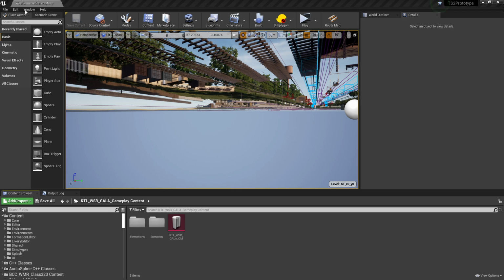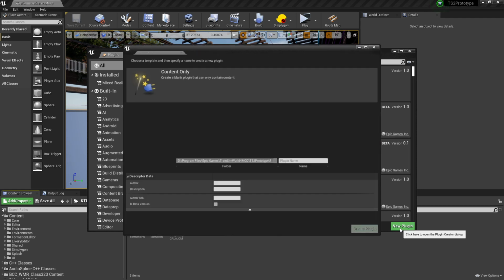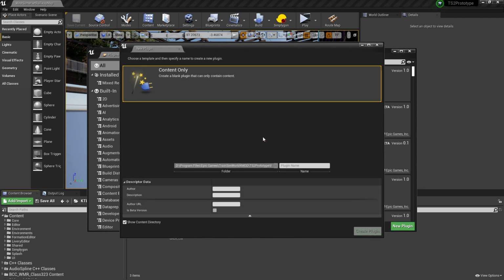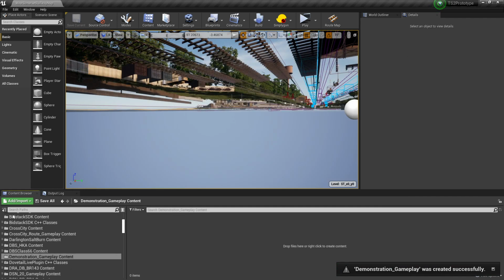TSW 4 Public Editor Basic Scenario Creation Part 2: Plugin Creation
In this video, we learn how to create a plugin. All content you create shouild be in its own plugin. That's one plugin for a scenario pack on one route, one plugin per train etc. I have provided a link to Matt peddlesdens tutorial thread on this below: